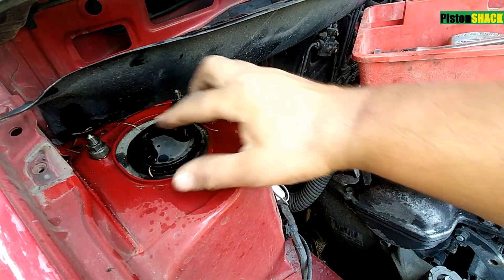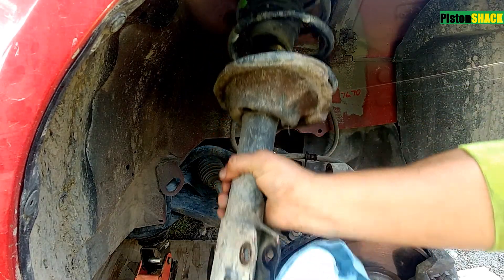HOW TO REPLACE FRONT STRUTS on TOYOTA ECHO EASY-PEASY in 5 minutes! | Save Alignment.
HOW TO REPLACE FRONT STRUTS on TOYOTA ECHO EASY-PEASY in 5 minutes! Complete front strut replacement on Toyota Echo, Toyota Yaris in simple steps. Toyota Ccho front strut replacement explained in details.

PISTONSHACK'S TOP DIAGNOSTIC TOOLS:
1. BlueDriver Bluetooth Pro OBDII Scan Tool
2. LAUNCH X431 V+ 4.0 Bi-Directional Full System Diagnostic Tool
3. Automotive Digital Oscilloscope Hantek 1008C